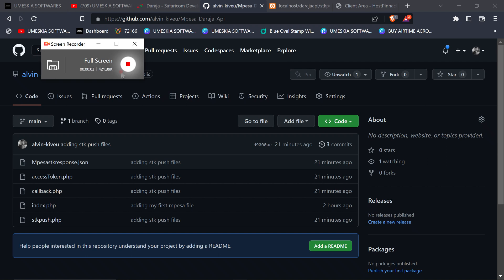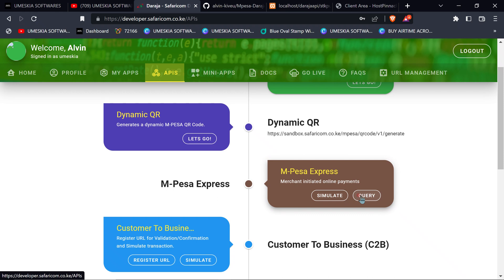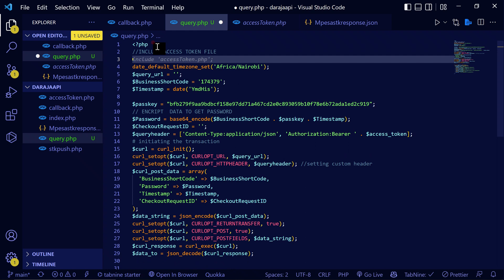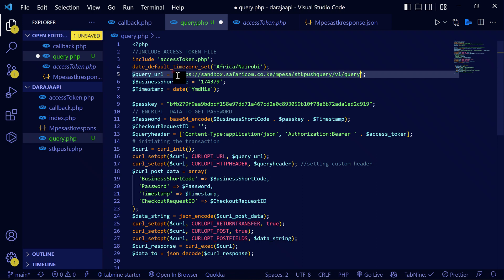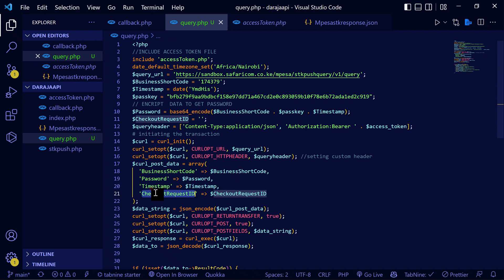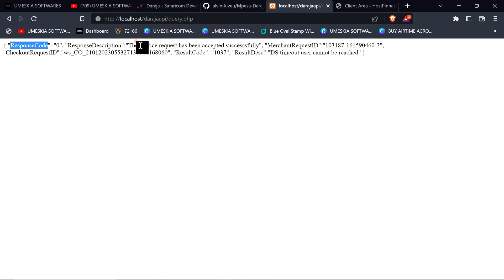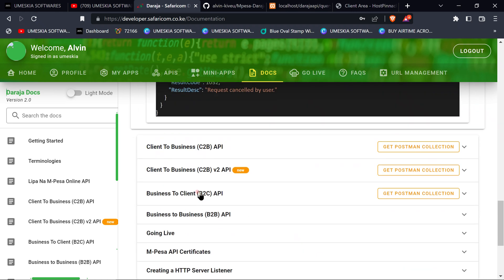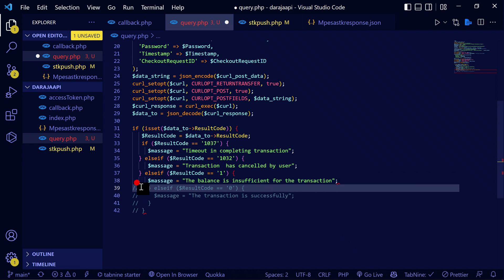4. Query Transaction - LIPA NA MPESA DARAJA API FULL COURSE IN PHP